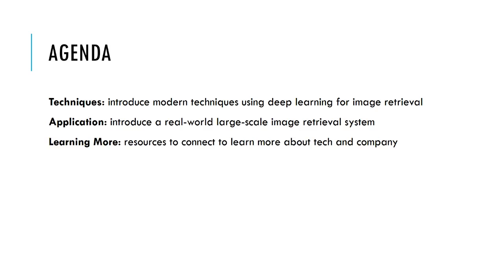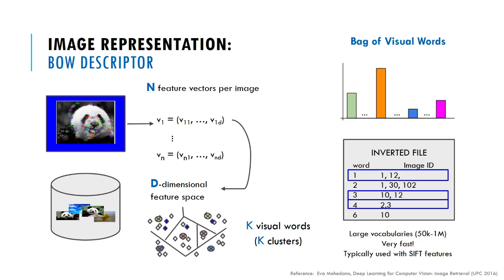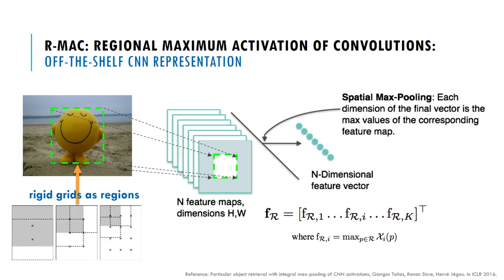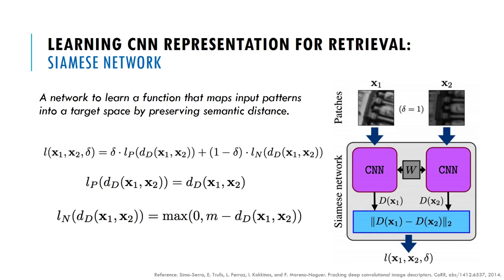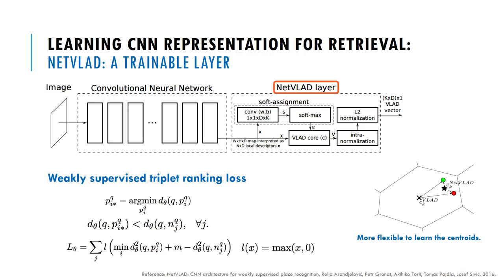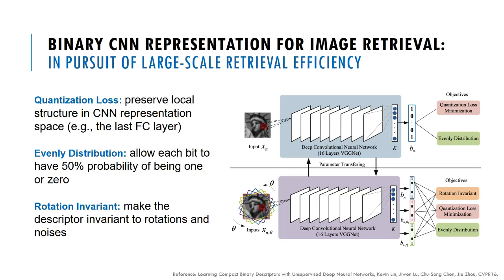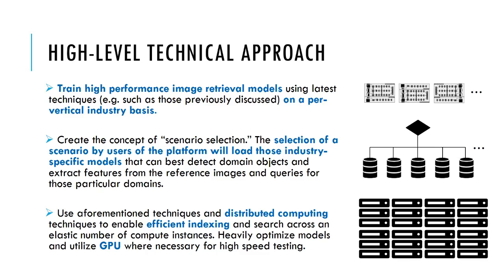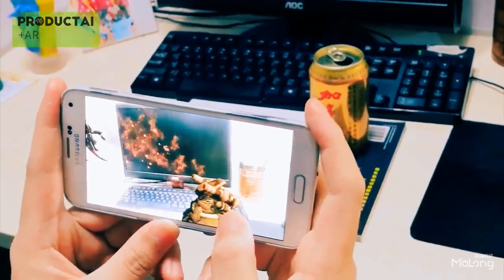CV9 Matt deep image retrieval and application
Matt Scott 码隆科技CTO